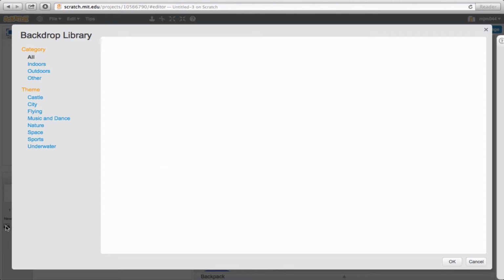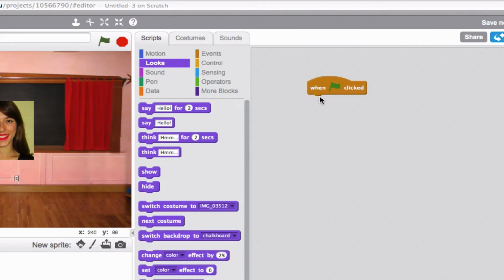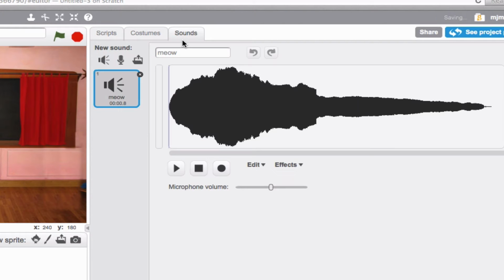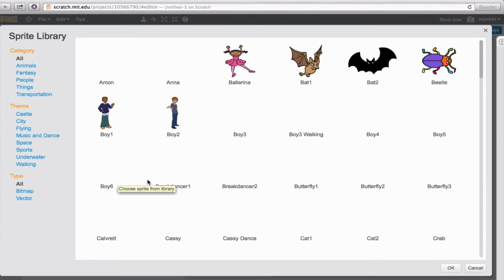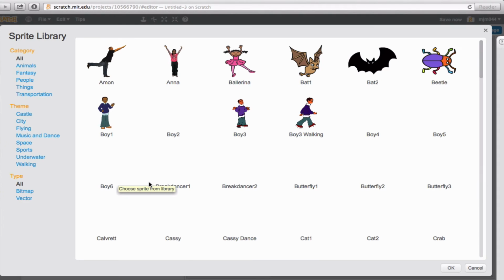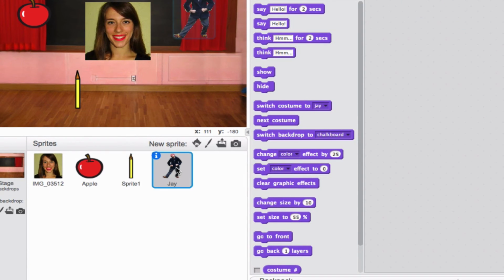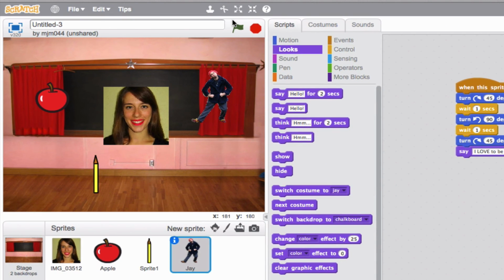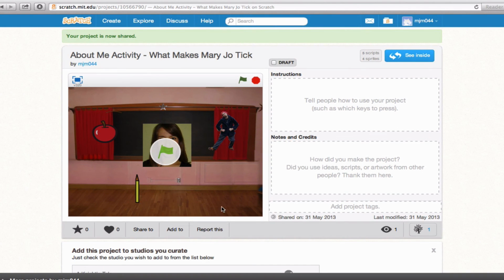About Me Activity Walkthrough with MJ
A walkthrough for the About Me activity - with MJ!